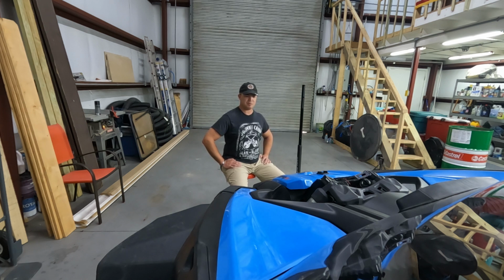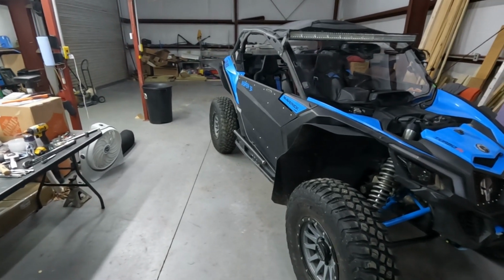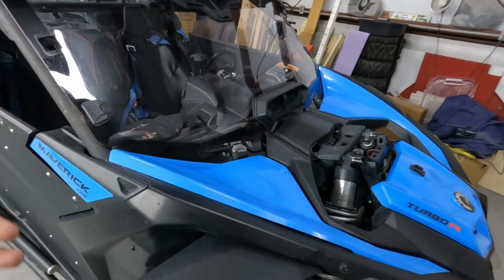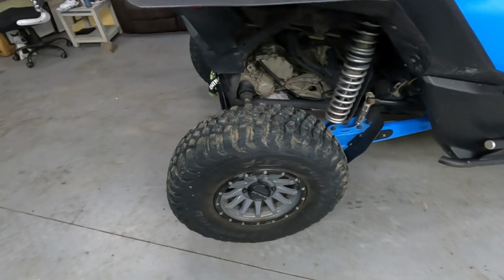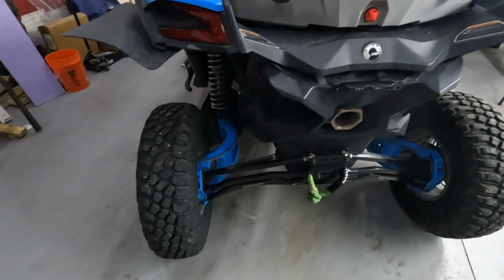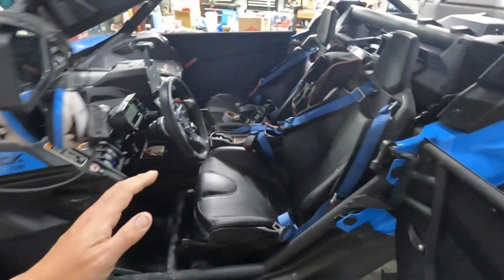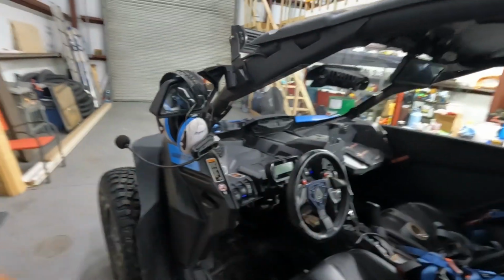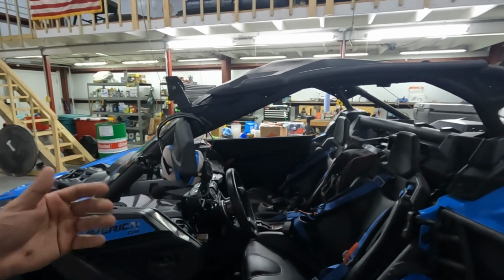Welcome to the Channel! Aspen Offroad Intro & Aspen 31 video tour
Welcome to the channel. A quick introduction of myself, the channel, and how we got here.
I then do a video tour explaining the modifications and parts on my 2021 Maverick X3 Turbo R DS.
I get into some future video content, where we've been, and our future plans.